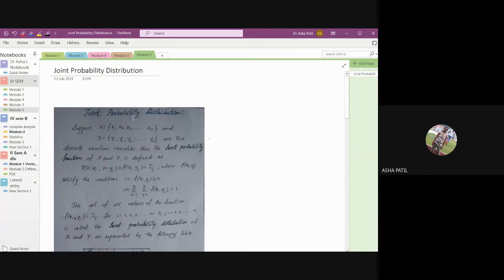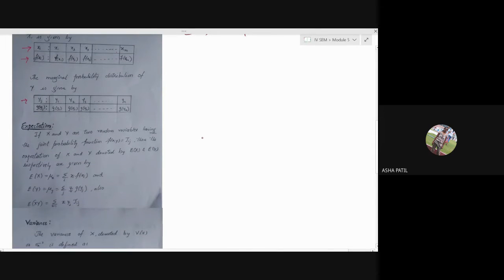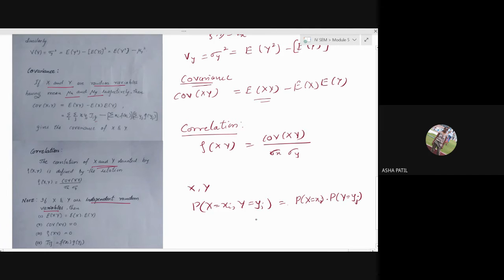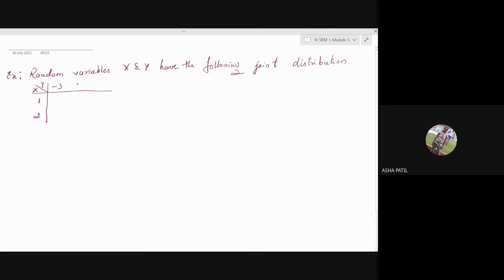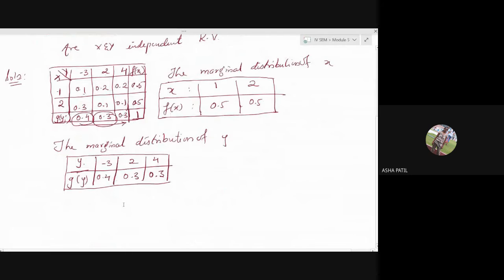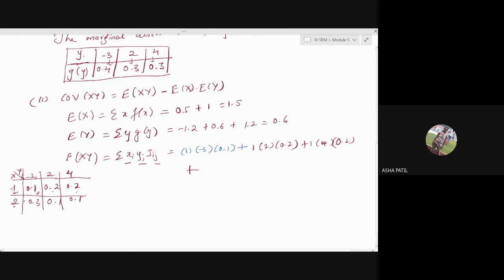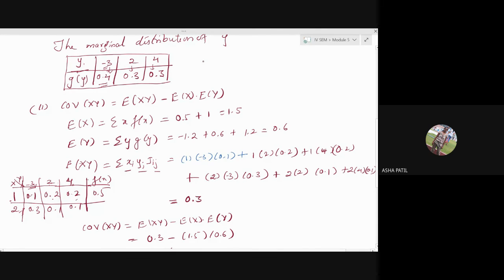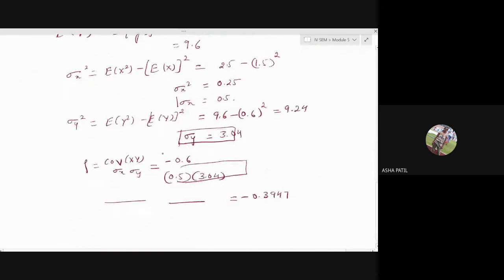2021 07 16 Examples on Joint Probability Distributions (A & B divisions)